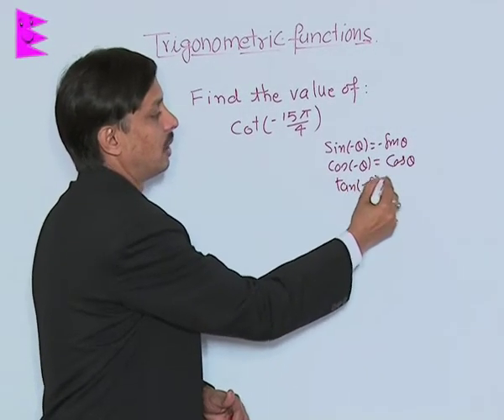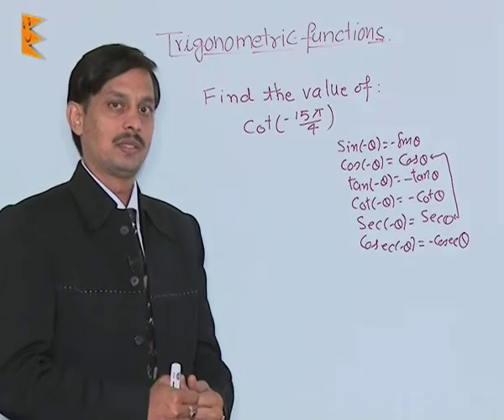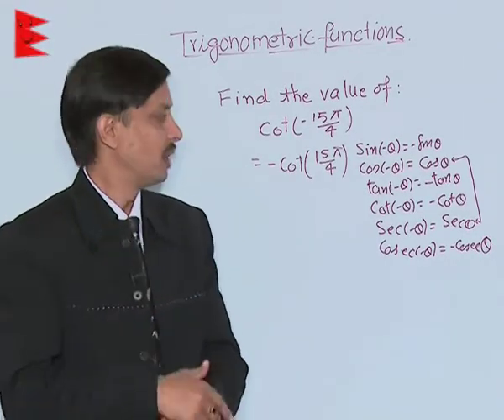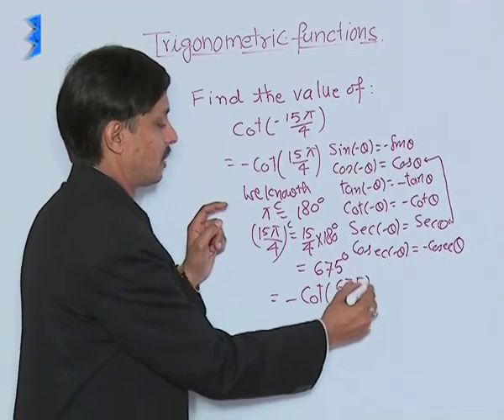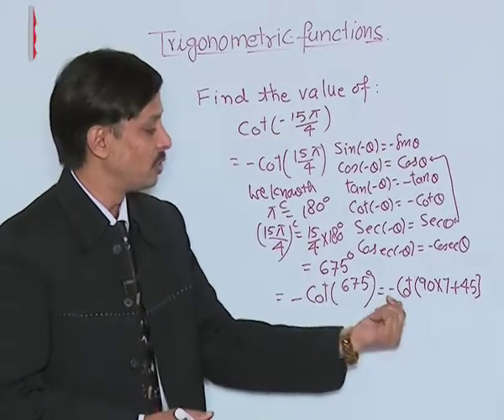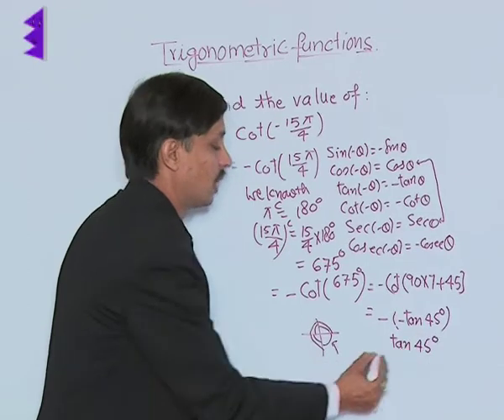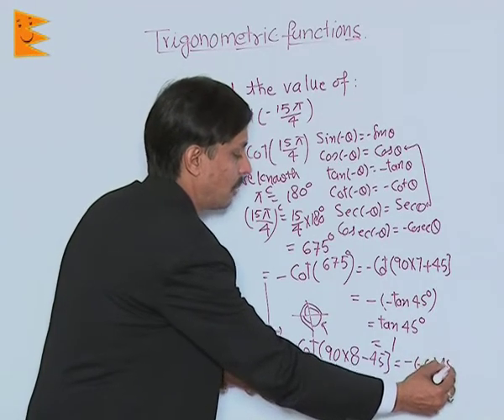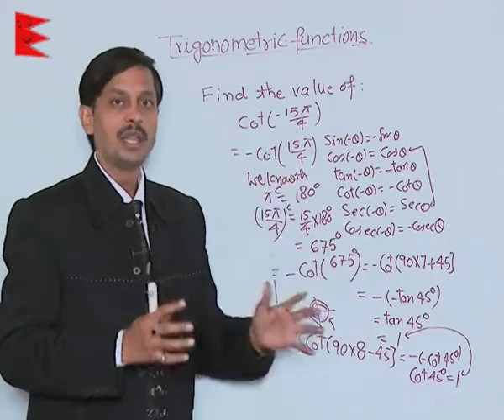CBSE Class 11 Maths Trigonometric Function Example |Extraminds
Topic: Example
Extraminds